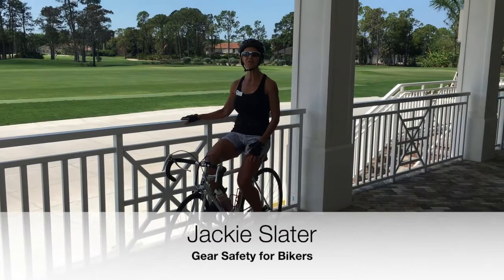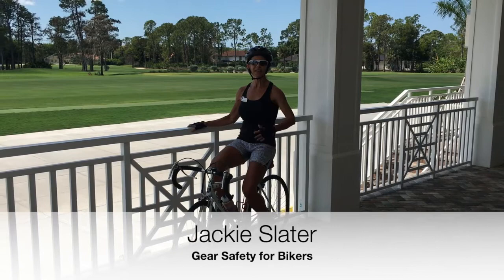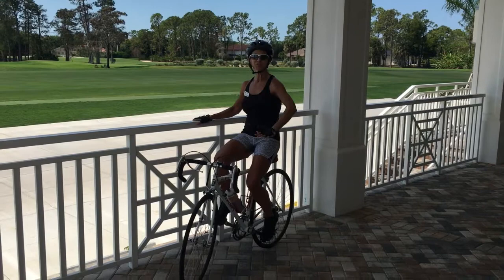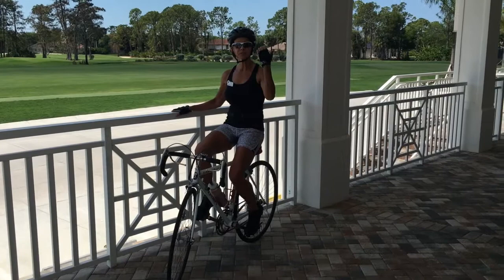Quail Creek - Bike Safety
Jackie gives out some pointers on bike safety.